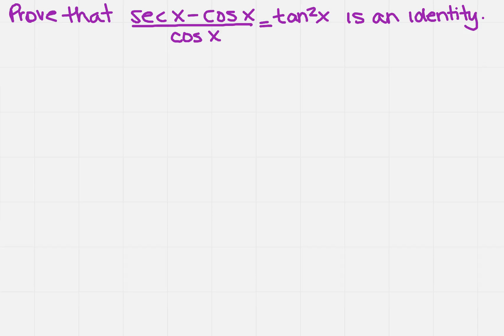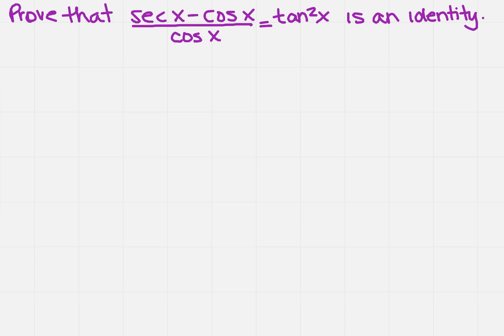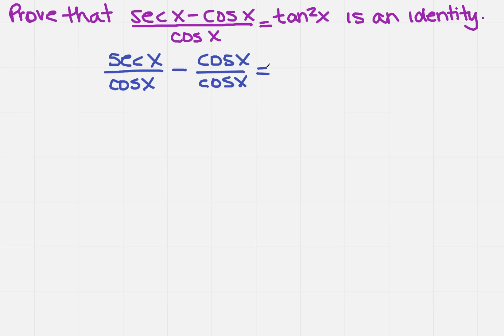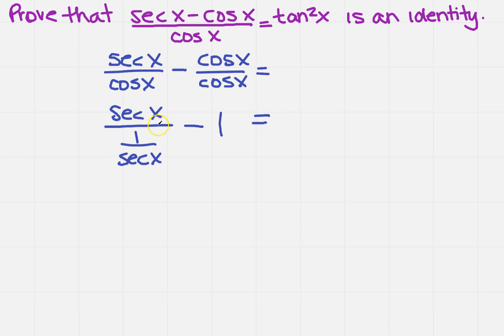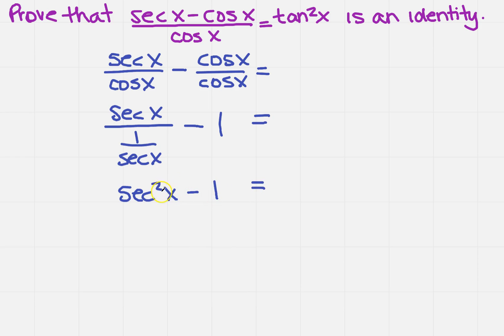prove that a trigonometric equation is an identity 2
Learn how to prove that a trigonometric equation is an identity.